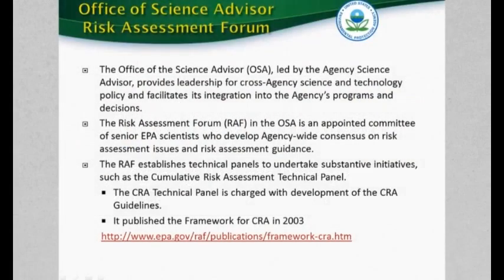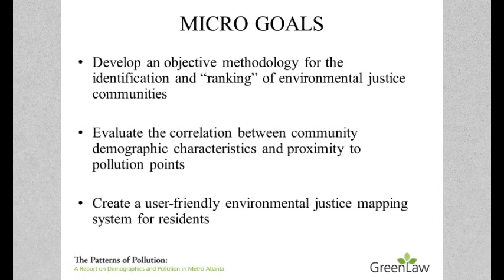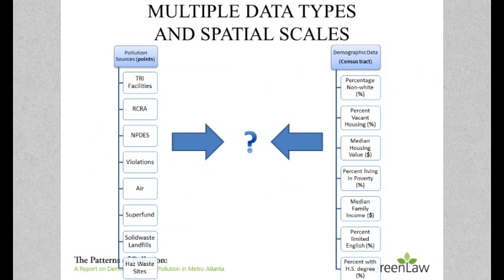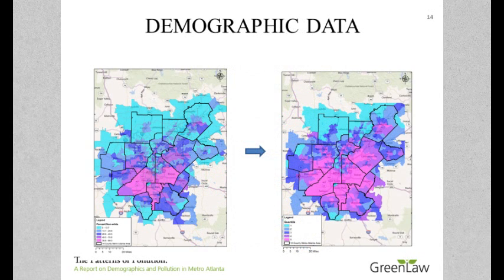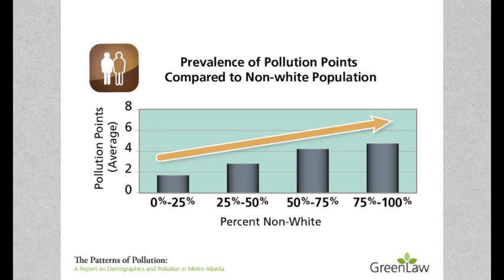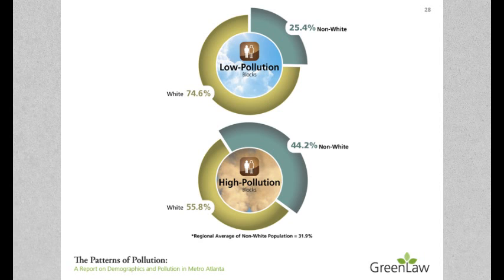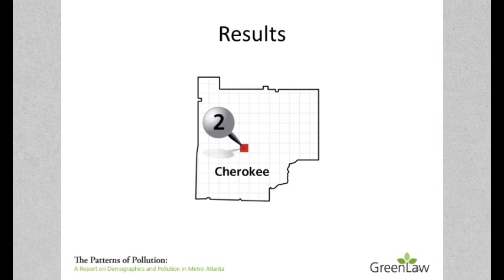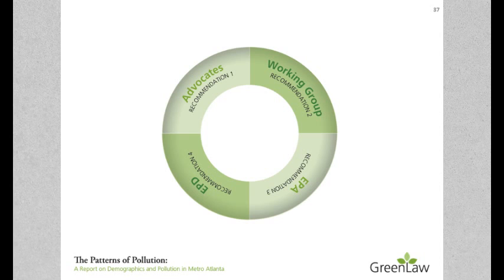February 2013 CRA Webinar part 1 of 2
The Patterns Of Pollution: Perspectives From an Environmental Attorney and a GIS Scientist on the Identification And Assessment of Environmental Justice Communities